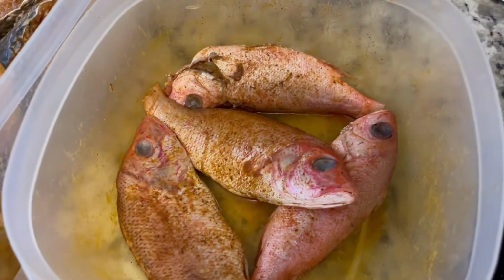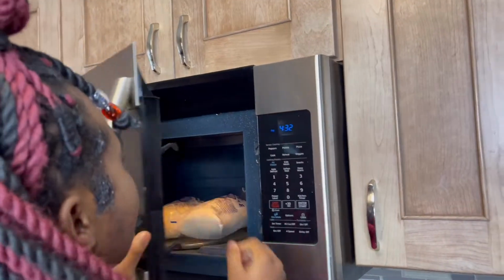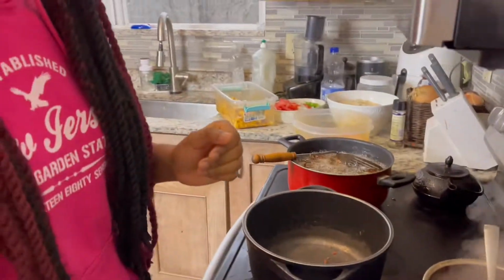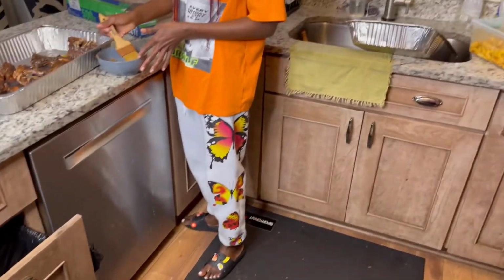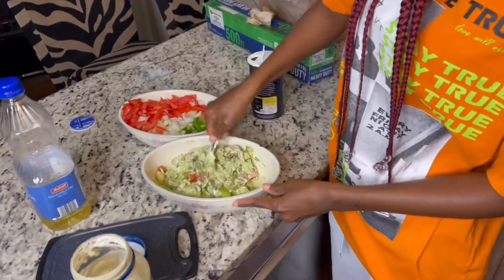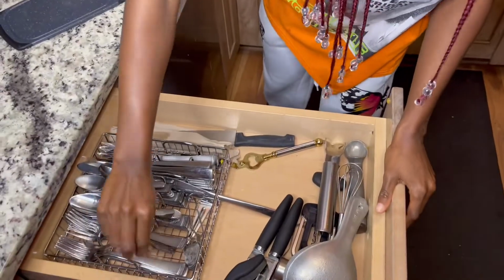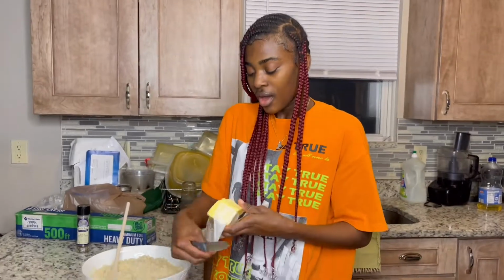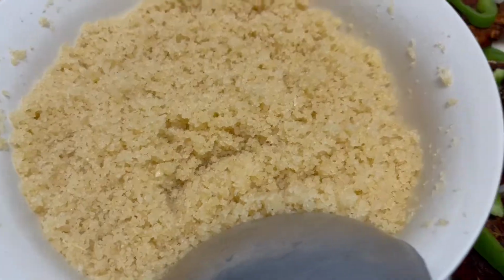HOW TO : MAKE ATTIEKE, FRIED FISH🐟, AVOCADO SALAD🥑, & FRIED PLANTAINS AKPE JHAY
Happy New Year, Family!!💕💕
Today's video is just me making a West African dish . I hope you enjoyed, and you learned something new. Stay blessed!!!
Stalk Me🤪: JK

FAQ:
Where are you from?
GH 🇬🇭/ TG 🇹🇬

 USA 🇺🇸

iPhone 11 ( Front Cam)

Editing App
CapCut & VLLO